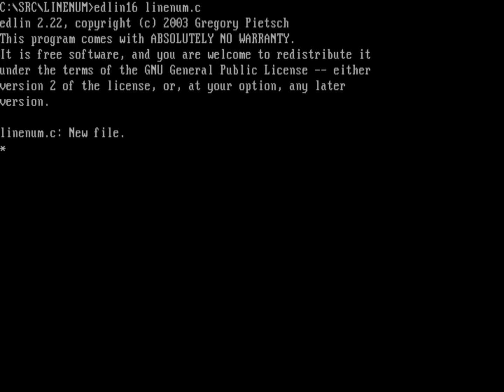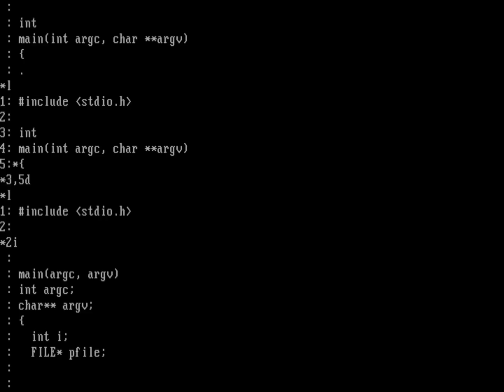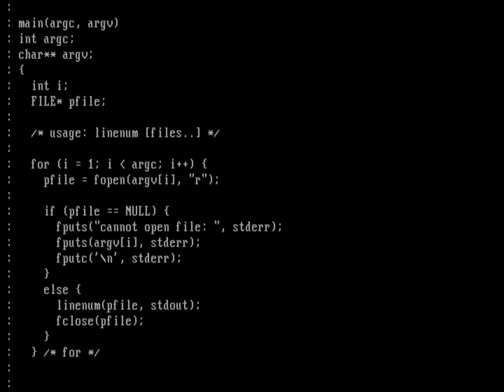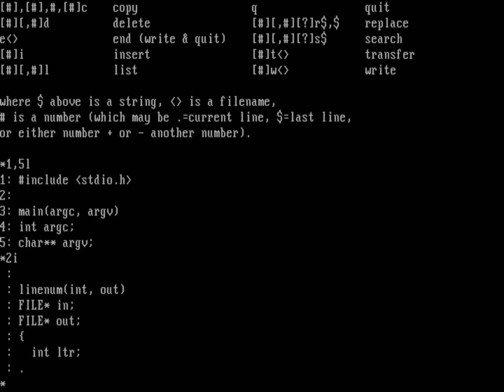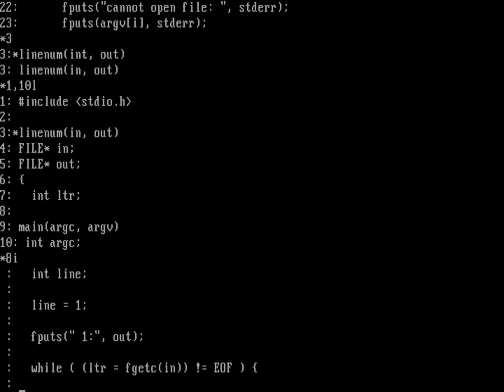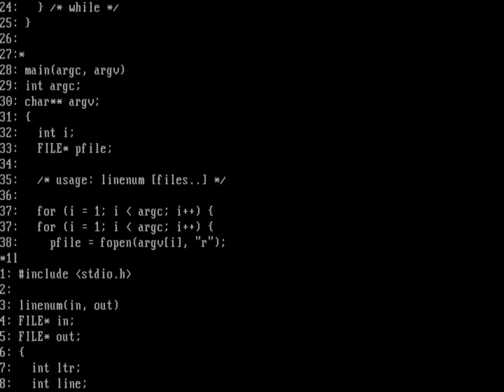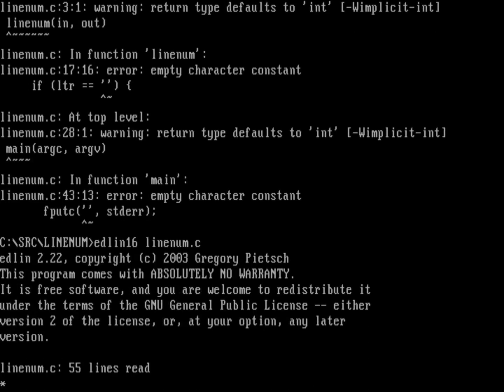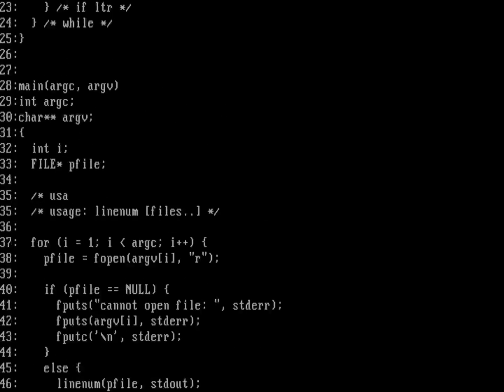A look back at original style C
In my last video about using Linux like it was 50 years ago, I used Linux like it was Unix 3rd Edition. Some folks commented that I used ANSI C when I wrote the "line number" program - and they're right! I should have written that using original "K&R C" syntax.

So here it is! I'm back in FreeDOS, using IA-16 GCC as our compiler and Edlin as our editor.

0:45 using edlin
1:55 main function
7:00 linenum function
13:55 compile and bug fixes
15:40 compile and test